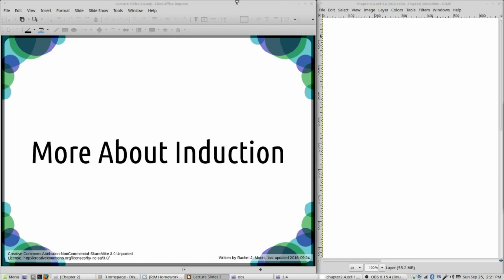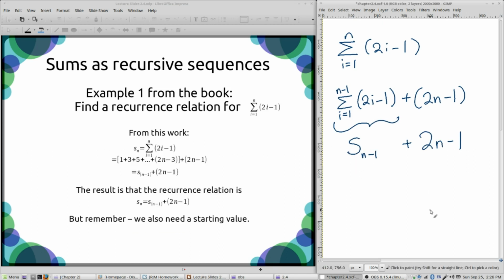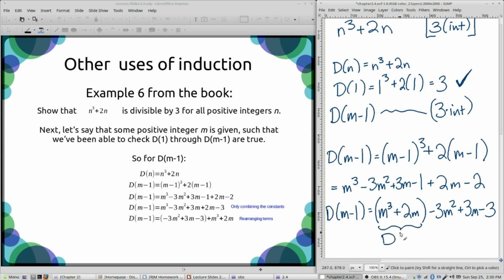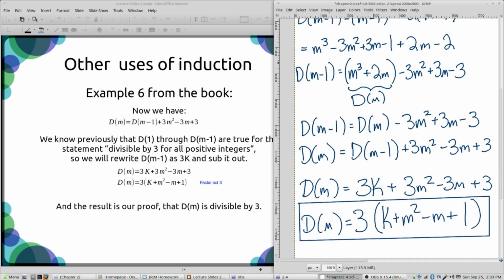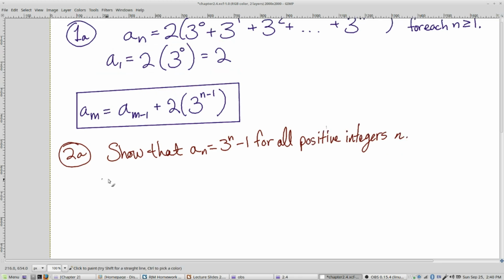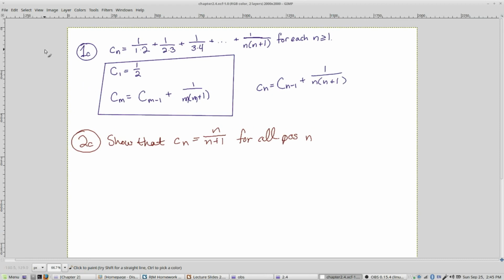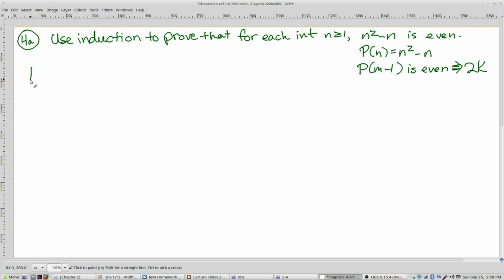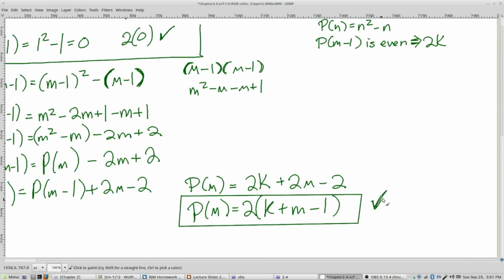Rachel's Discrete Math Course - More about Induction (Lecture 9) - old version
This is an OLD lecture for my discrete math class. I started working on redoing them (lectures 1 - 5 are the new versions), but for now I"m just uploading what I have from Spring 2017 because I'm not teaching it again in Spring 2018, so it would be a while before I would have a chance to redo them.

There may be errors, I need to go through these again while working on the newer lecture videos.

* Rewriting a sum as a recursive sequence
* More induction proofs

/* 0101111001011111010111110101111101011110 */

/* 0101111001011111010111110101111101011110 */